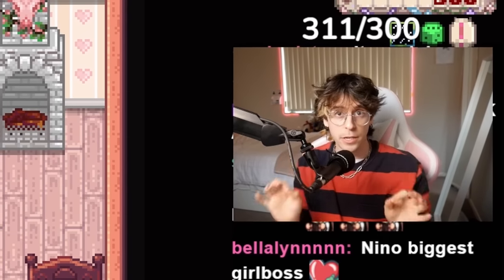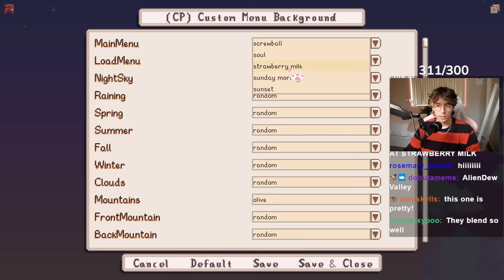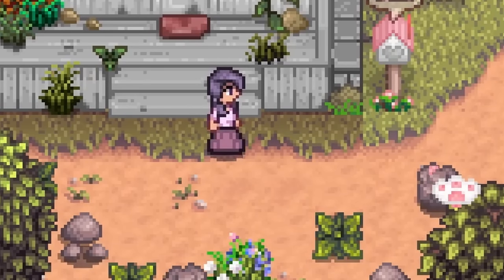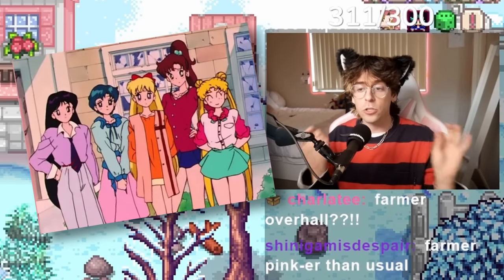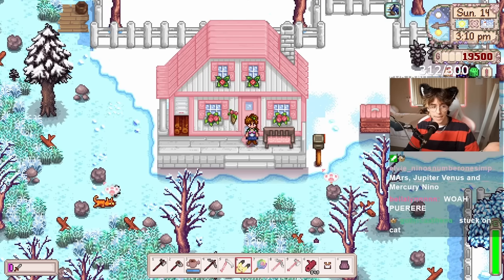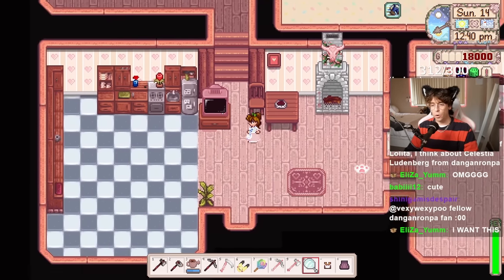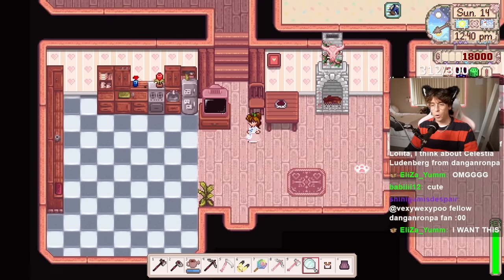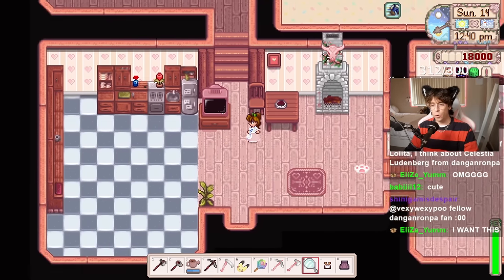The 10 Cutest Stardew Valley Mods I Can't Play Without!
This was filmed on my Twitch. You should join it.
(Live Mon/Wed @ 12pm NZT/4 pm PST/ 8pm EST)

Follow me on these! :D

Mods:
Overgrown Flowery Interface:

Chapters:
Intro: 0:00
Flowery Interface + Custom Background: 0:33
Cat’s Paw Pointer: 3:16
Cute Valley: 3:27
Rosier Coloured Glasses: 5:56
Sailor Moon Hairstyles and Kimono: 6:30
Sweet Lolita Outfits: 7:58
Kins Miowee Portrait Mod: 8:49
Seasonal Outfits: 9:55
Cute Valley Expansions: 12:09
Hojichas Walls and Floors: 13:41
Ali’s Flower Grass: 14:58
Cuter fatter animals: 15:23